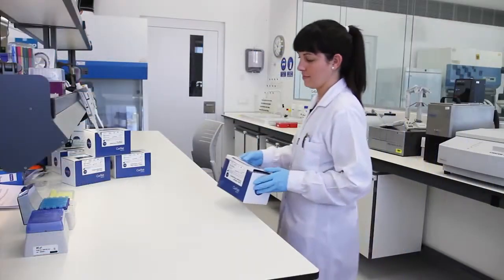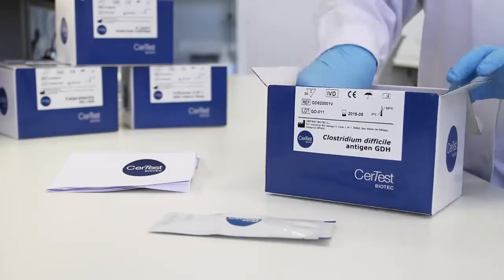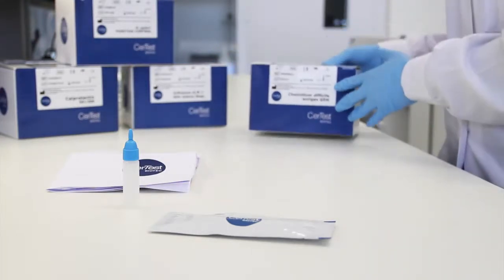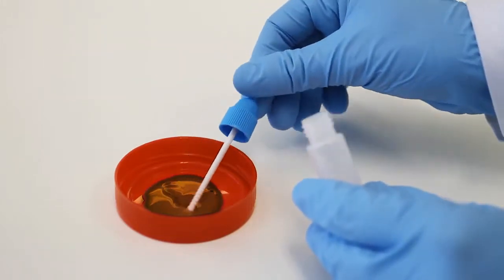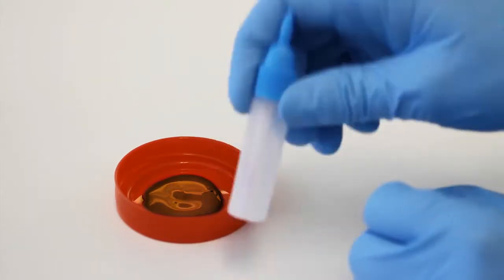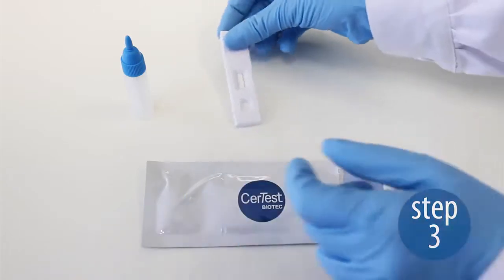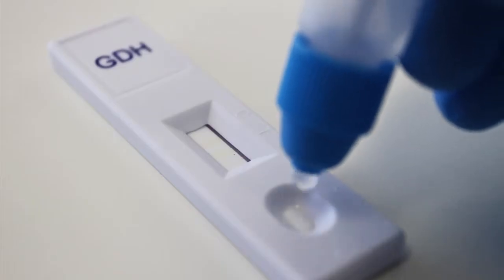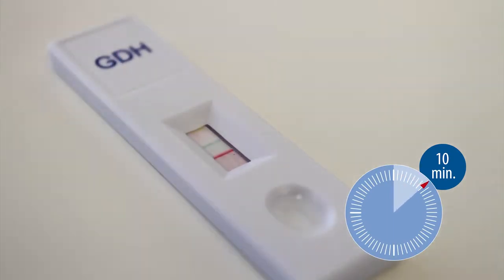Clostridium difficile GDH Demo by CerTest Biotec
Rapid Immunochromatographic card test for qualititive detection of C. difficile (glutamate dehydrogenase) antigen by CerTest Biotec; Exclusively marketed in India by KDH Biomedicals Pvt. Ltd.